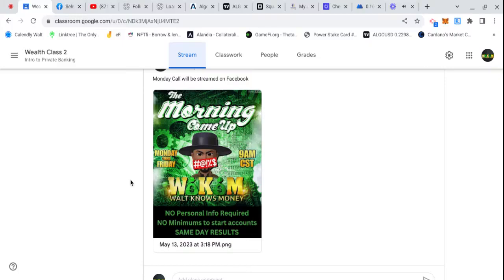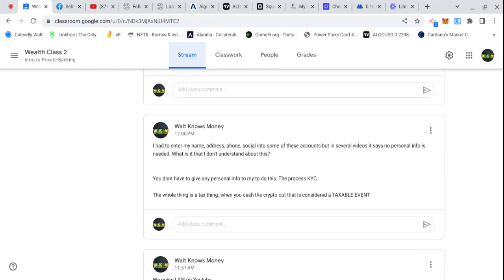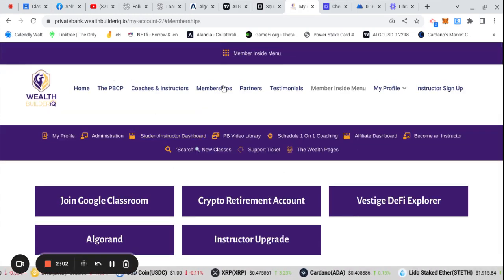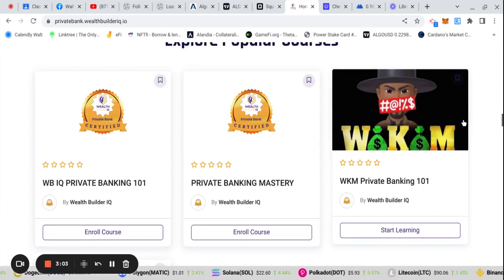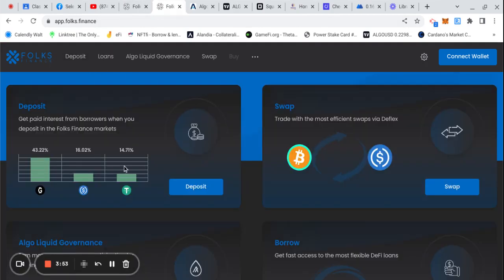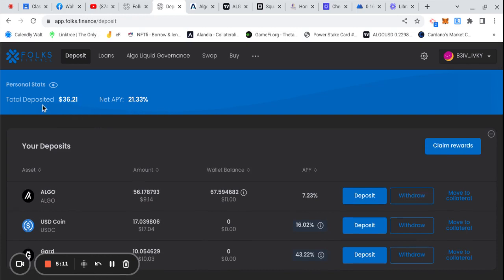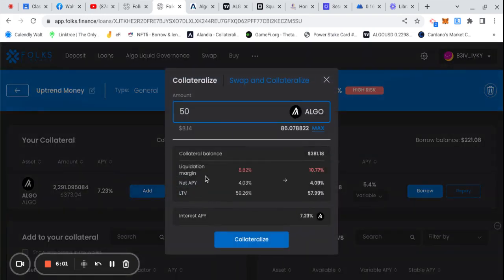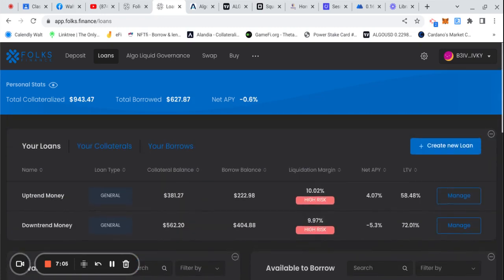DeFly Walt 4 Video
Here is a video for those in the class who have been asking for how to make their collateral balance grow.

For the new people you can get more info on the class at
PrivateBank.WealthBuilderIQ.io

Remember to SHARE this frequency with one person you want to see win
Both of you will get access to 5-10 Income Streams in 30 days. FACT!